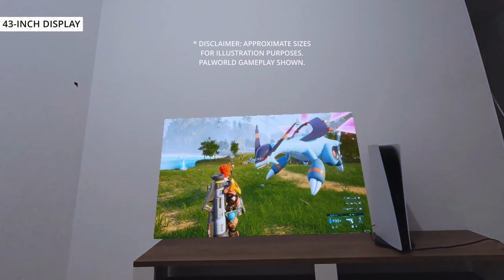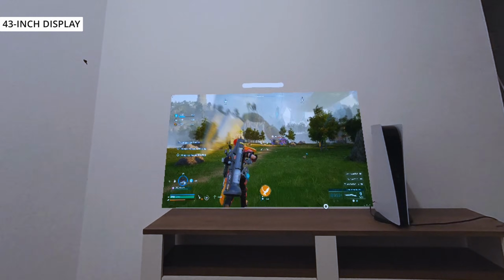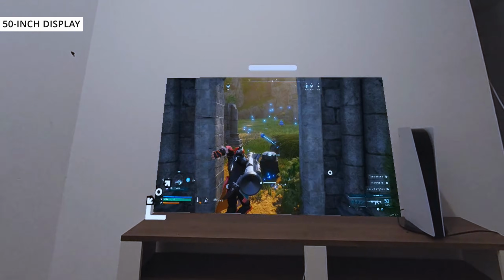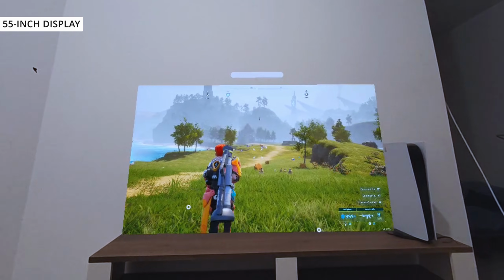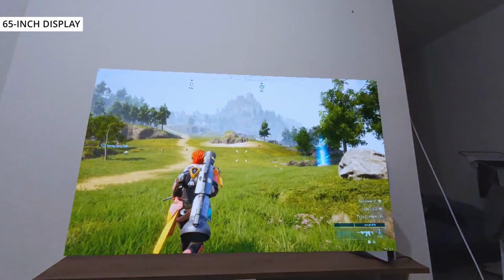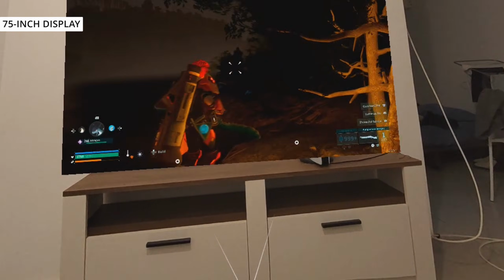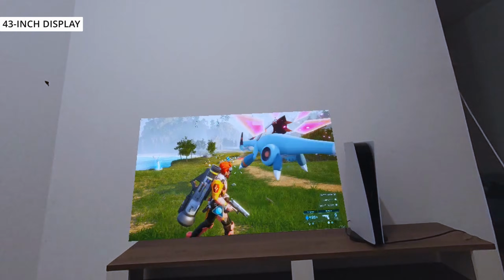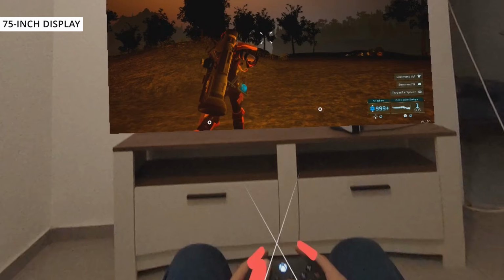TV Size Comparison: 43 vs 50 vs 55 vs 65 vs 75 vs 85 Inch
Explore the perfect TV size for gaming with our mixed reality comparison! Dive into a unique demonstration featuring virtual 43", 50", 55", 65", 75", and 85" screens within a real small-room setting. Experience firsthand how different screen sizes affect immersion and viewing comfort from just 5.5 ft (167 cm) away.

Using mixed reality, we bring the virtual 4K gaming experience to life, helping you decide the ideal TV size for your space. From gaming to movie nights, find out which screen size enhances your viewing experience the most, considering the short distance and immersive needs.

0:00 Intro
0:37 43" TV Size
1:55 50" TV Size
3:34 55" TV Size
4:44 65" TV Size
6:06 75" TV Size
7:21 85" TV Size
7:51 Recap

What's your favorite TV size and what distance are you watching the content in your own space?